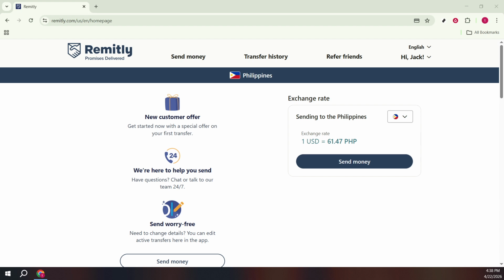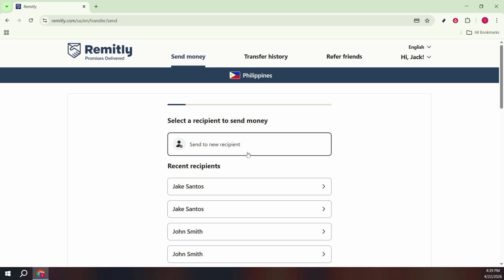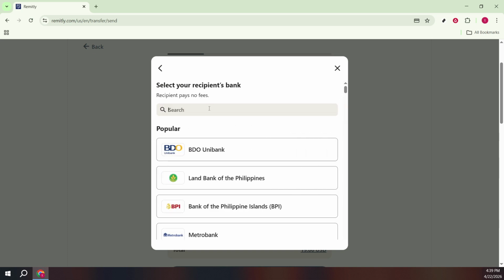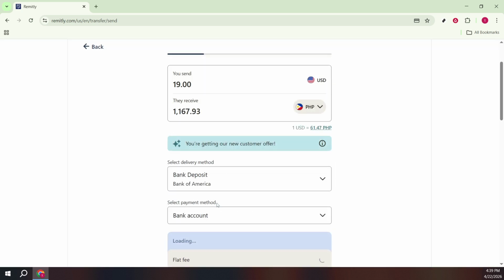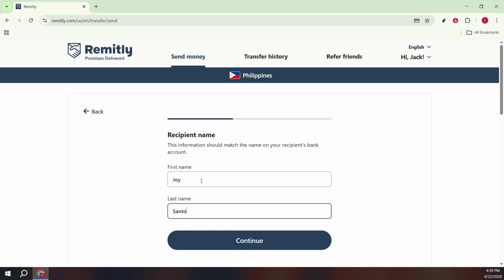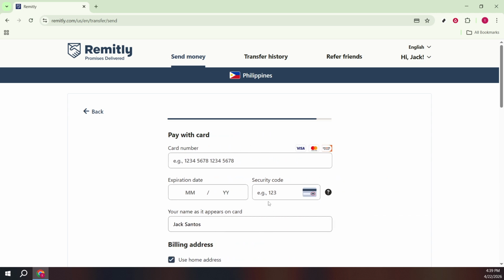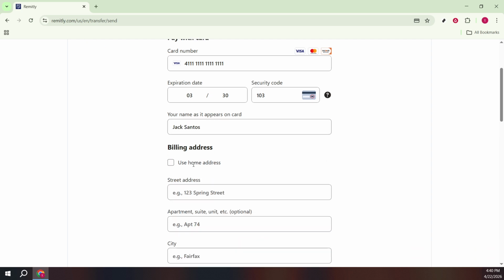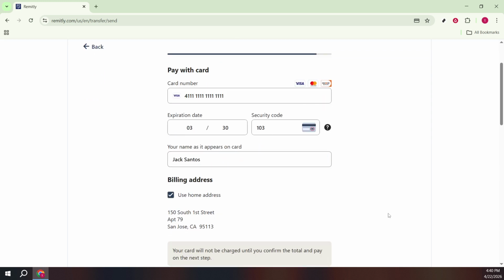How To Deposit Money From Remitly To US Bank [2026 Guide]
How To Deposit Money From Remitly To Us Bank

In today's video, we cover how to deposit money from remitly to us bank, remitly bank deposit tutorial, send money to us bank remitly guide, transfer funds to bank account remitly steps, how to use remitly, remitly beginner tutorial, money transfer app bank deposit guide, choose bank deposit option remitly tutorial, receive money in us bank remitly steps, financial apps transfer guide, productivity finance tools tutorial, remitly tips and tricks, secure bank transfer guide, online remittance bank deposit tutorial, user money transfer remitly bank steps